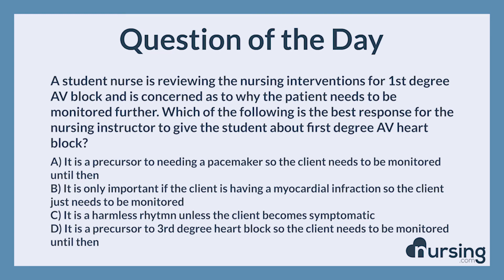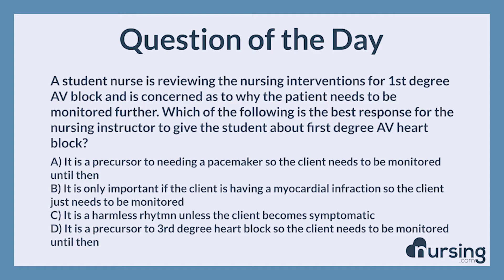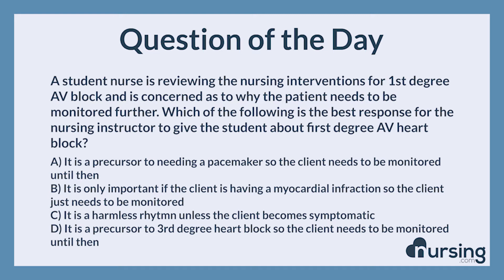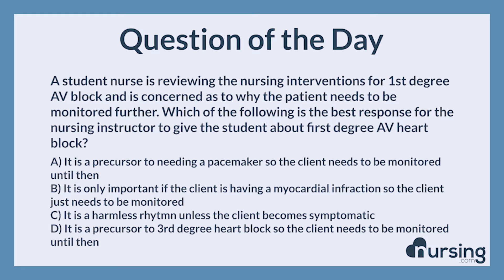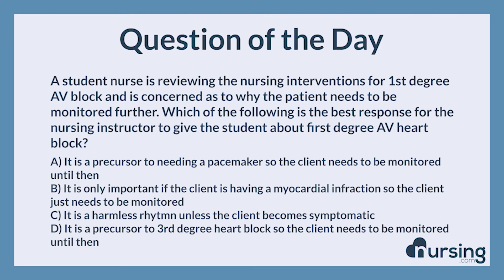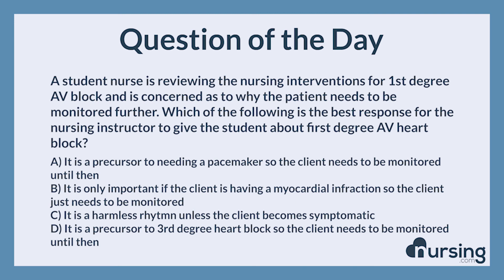NCLEX Practice Questions: Adult 1st degree heart block (Management of Care)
Question:

A student nurse is reviewing the nursing interventions for 1st degree AV block and is concerned as to why the patient needs to be monitored further. Which of the following is the best response for the nursing instructor to give the student about first degree AV heart block?

Answer:

C) It is a harmless rhytmn unless the client becomes symptomatic

Rational:

First degree AV heart block does not cause major complicstions unless the client is symptomatic.